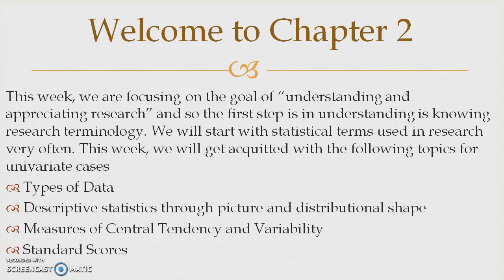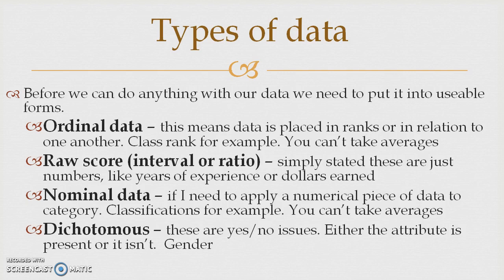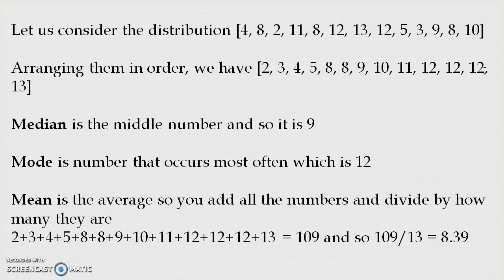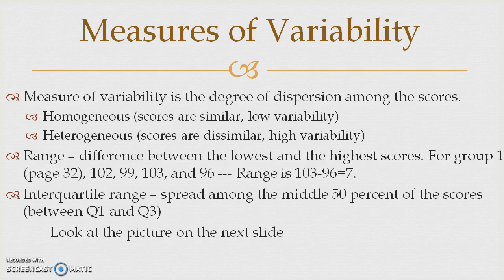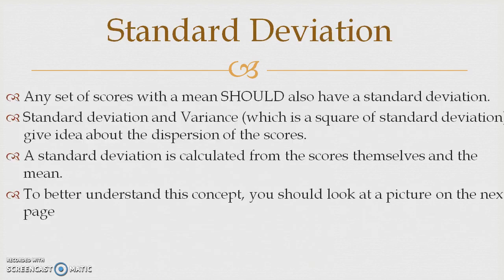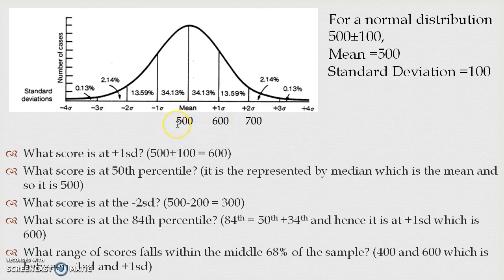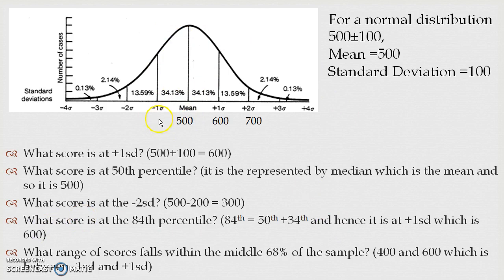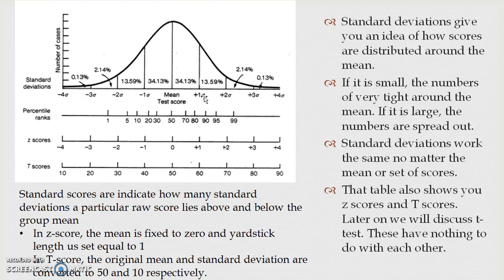Chapter 2 notes slides 1-10